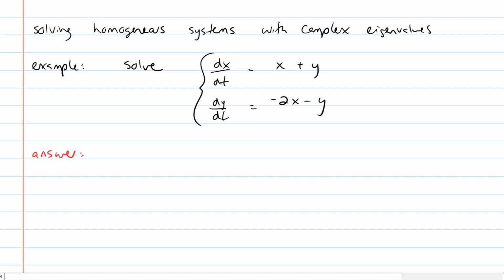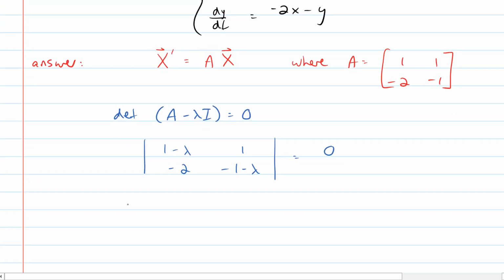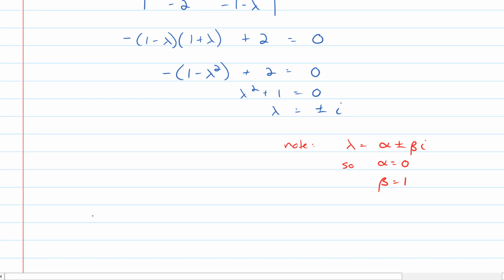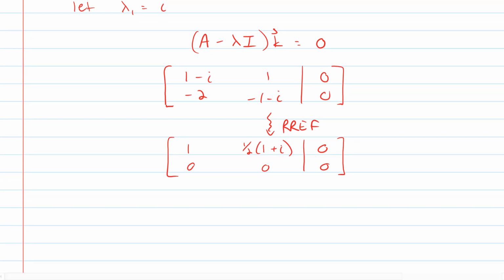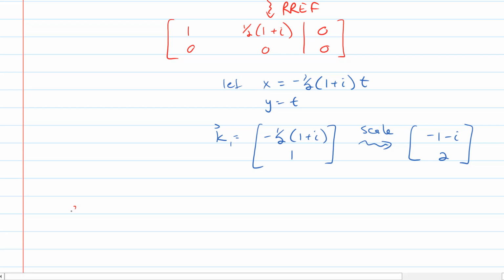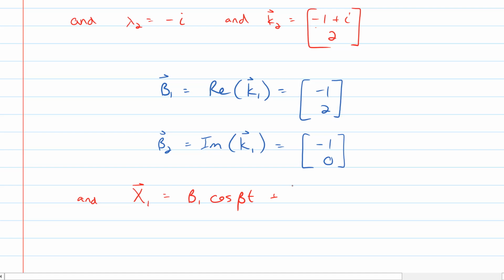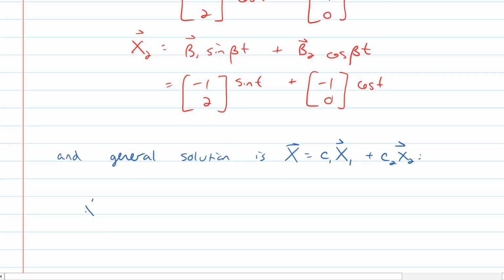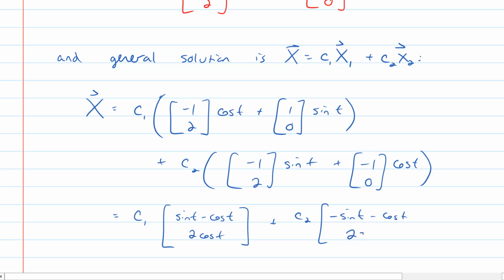Differential Equations: Homogeneous systems linear first-order DEs, complex eigenvalues 2x2 example